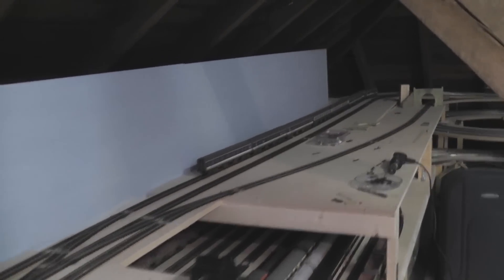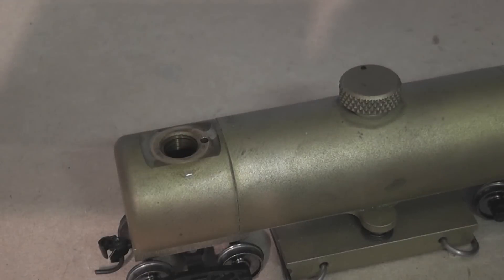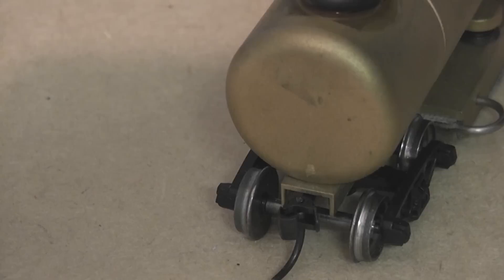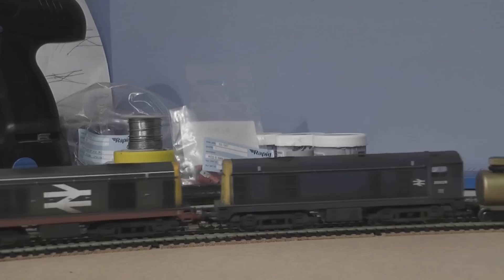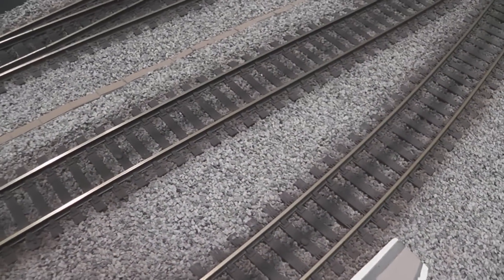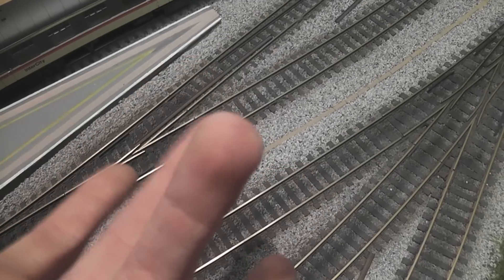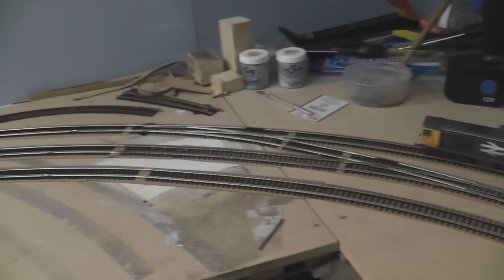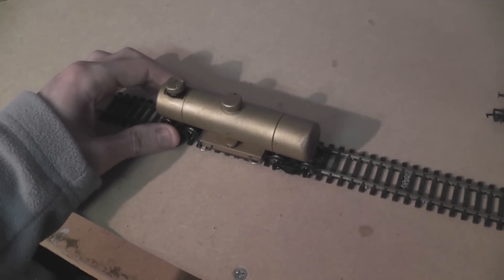How to - Episode 9 -Track Cleaning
I've had a number of questions about how I keep the track clean, so here is how I do it.